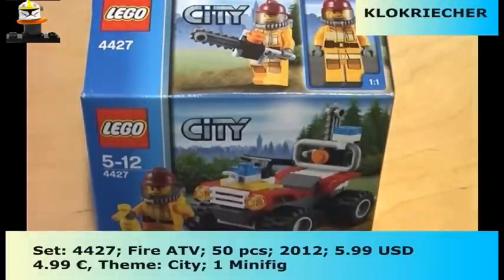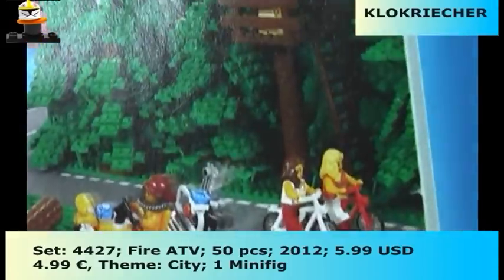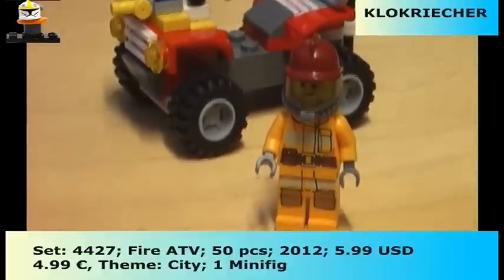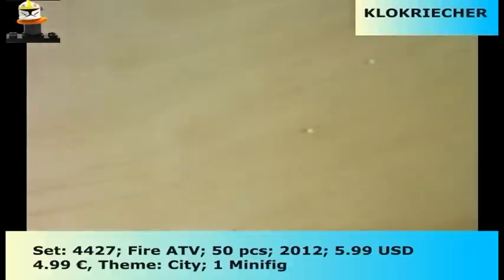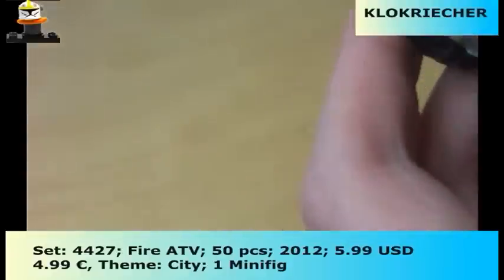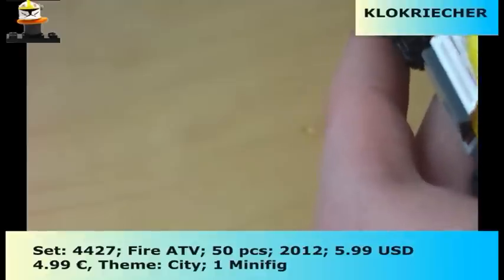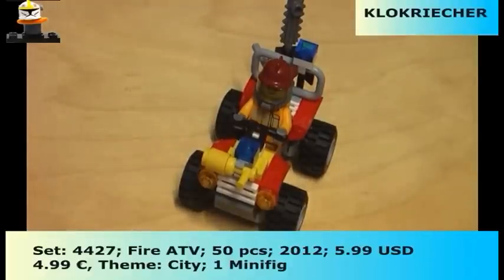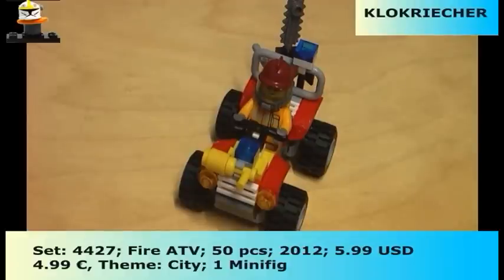LEGO City Fire ATV Review Set 4427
This is my review of LEGO® set 4427 Fire ATV from LEGO® City...

Informations:

Name: Fire ATV
Number: 4427
Theme: City
Minifigures: 1
Pieces: 50
Released: 2012